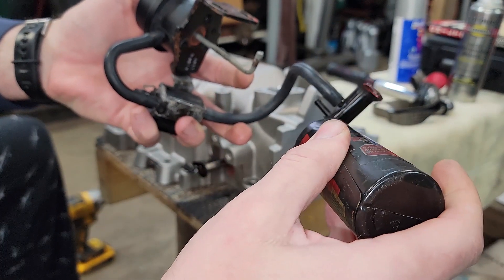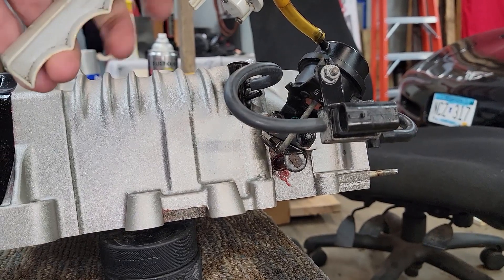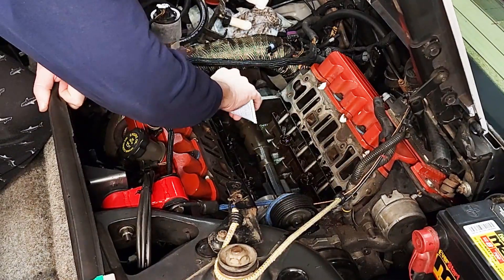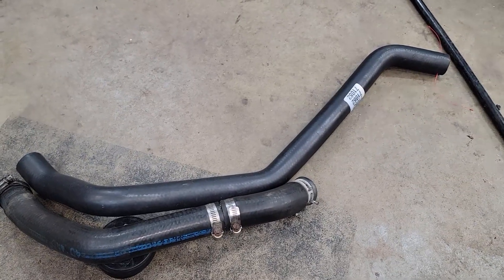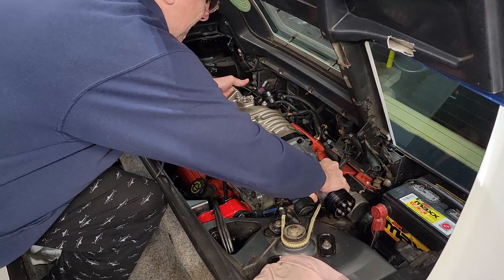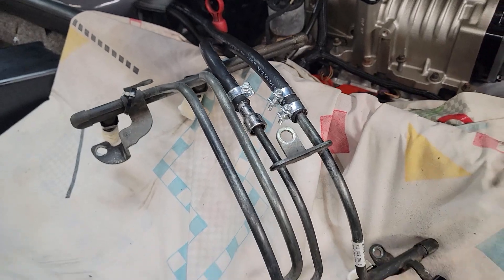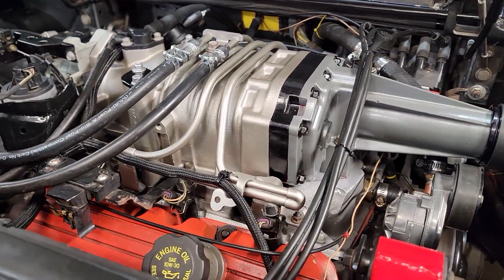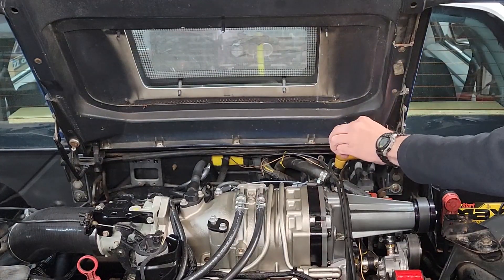3800 Supercharged Fiero: (Final Assembly & Test Fire After Blower Porting/Overhaul)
It has been a fair amount of work and hopefully the blower porting, throttle body coolant block & crossover pipe heat wrap will pay off!  Here are the final steps in putting the Supercharged 3800 Fiero's M90 Supercharger back together - after thorough disassembly, cleaning, porting and painting.   And of course we start it, warm it up and do some test revs.